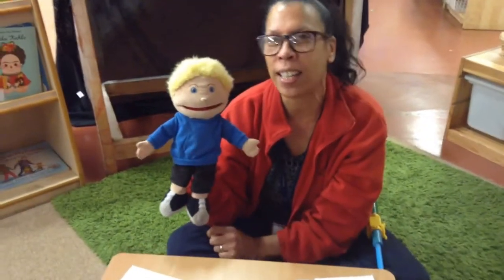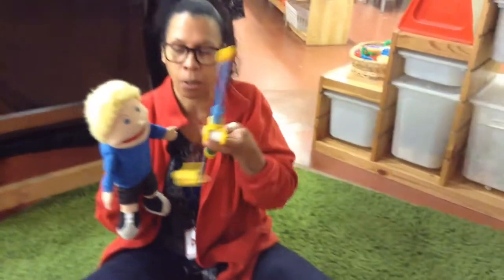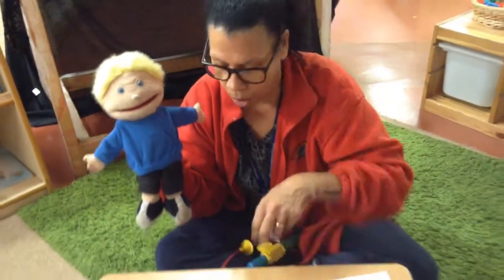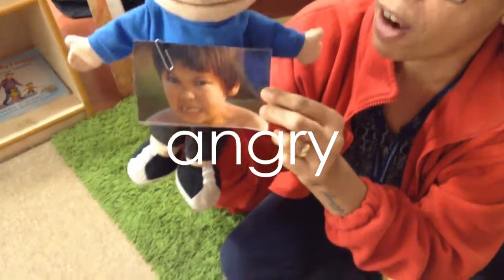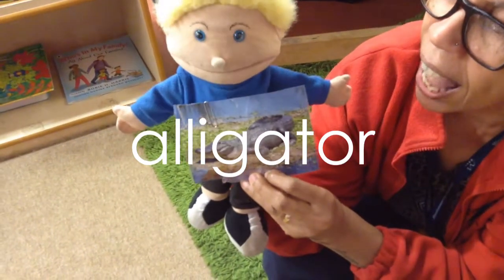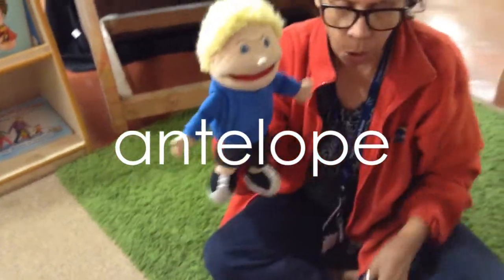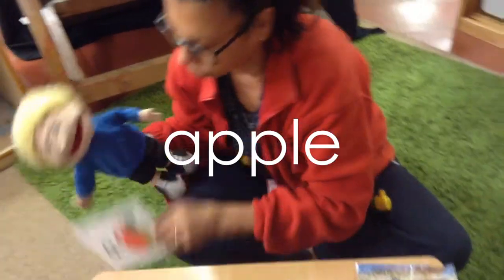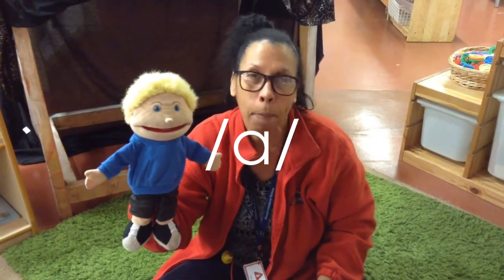Sid's /a/ sound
Hello Nursery Friends! Today we are joining Sid and Mrs Remikie to find out about the sound /a/.